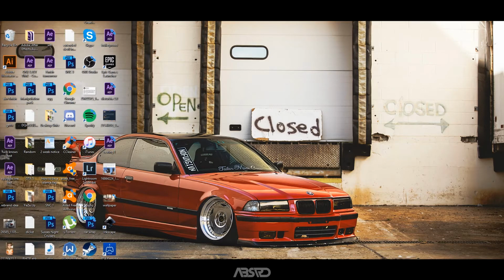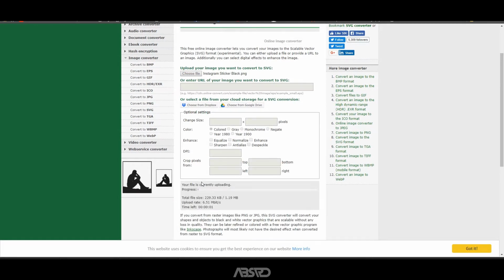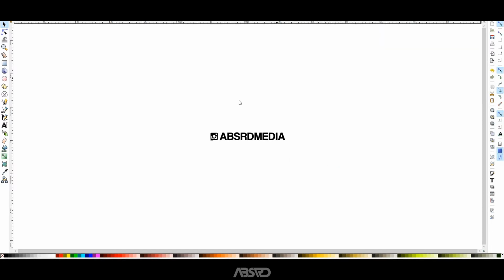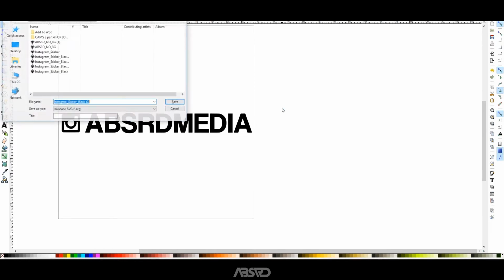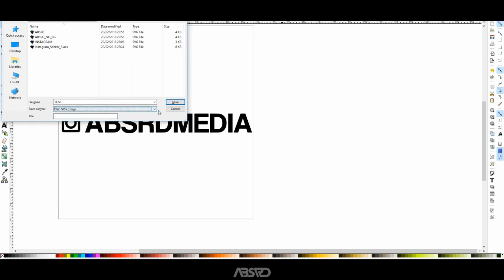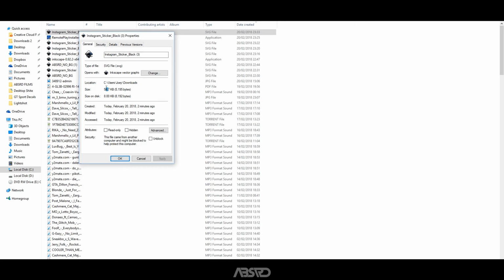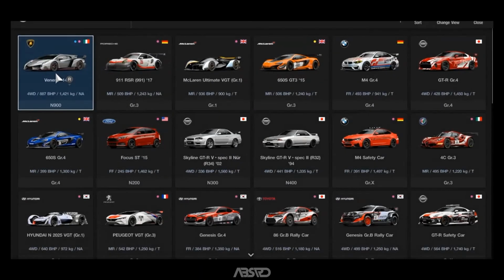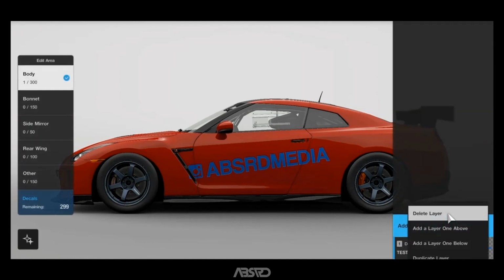GT Sport Tutorial: How to create and upload your own decals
Something I forgot to mention in the video is that you need these decals to be VECTORS!